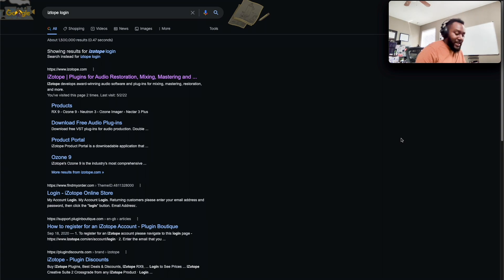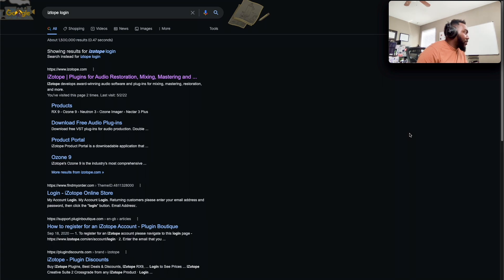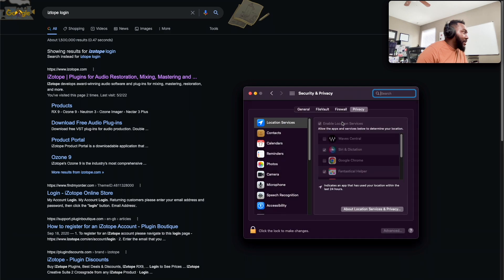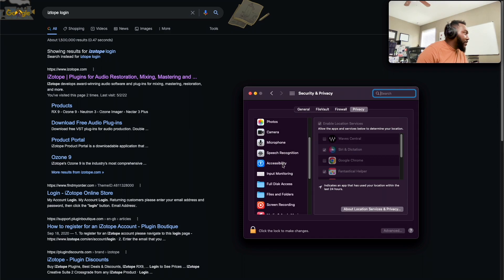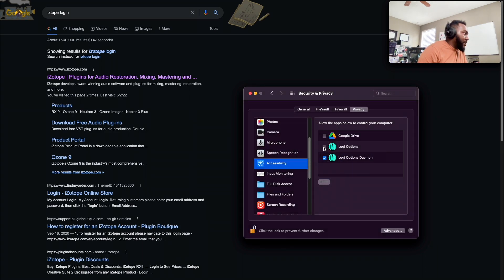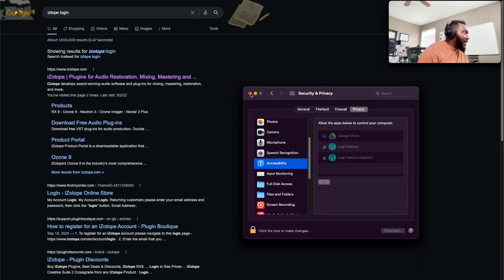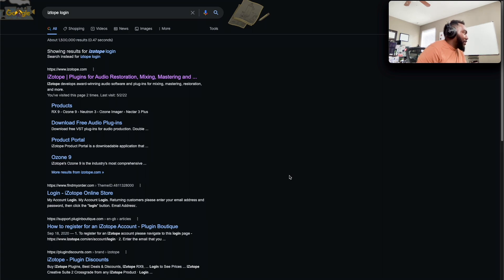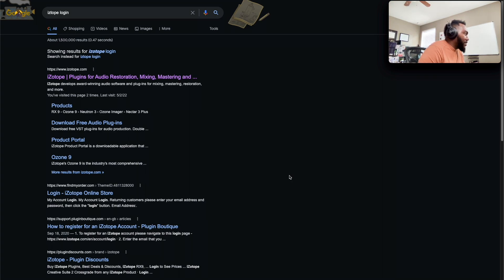MX Master scroll wheel fix | Mac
Did your MX Master scroll wheel just stop working like a disgruntled employee? Hopefully, this video will help you get back scrolling like a teenager on TikTok.